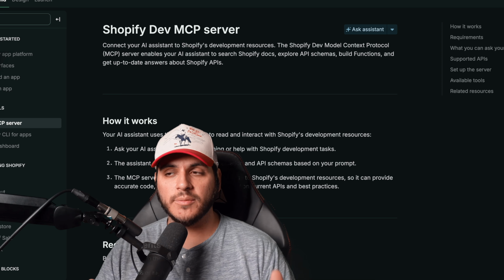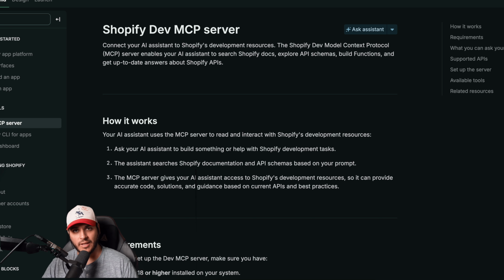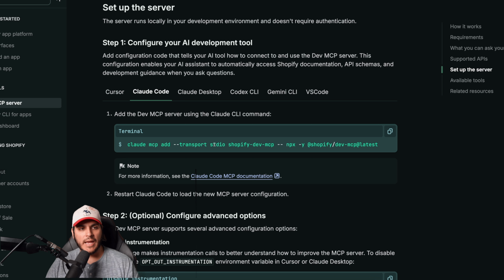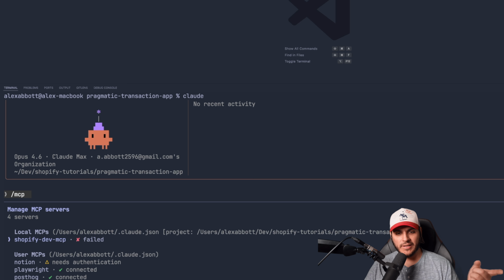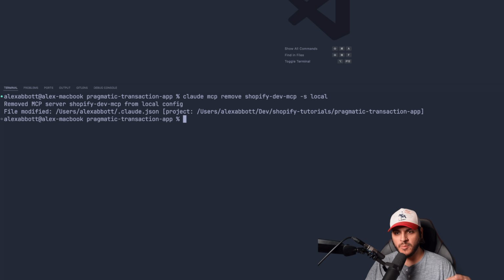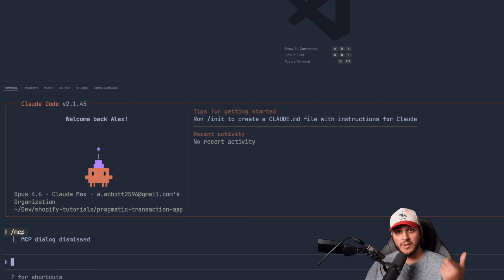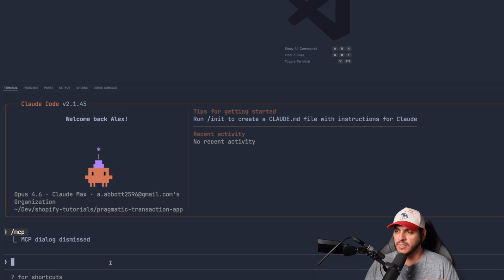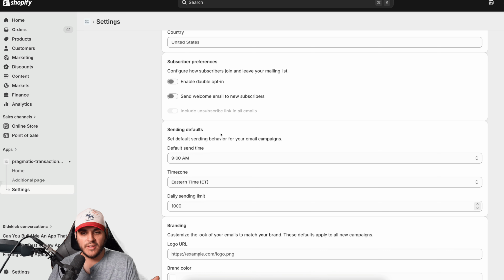Setting up the Shopify Dev MCP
Let's walk through the setup for the Shopify Dev MCP w/ Claude code 🤖 It's super easy to get set up and start pawning off all your Shopify dev work to your AI assistant. Lmk your experience working w/ the dev mcp in the comments!

📕  Chapters
0:00 - Intro
1:05 - Set up w/ Claude Code
1:52 - Oh no a bug!
3:16 - Testing out the dev MCP
5:58 - Available tools

Want to work with me to build or improve your app?

for more info on my packages + pricing!